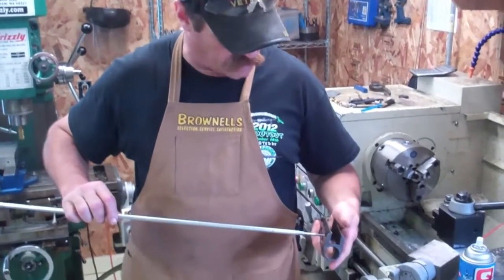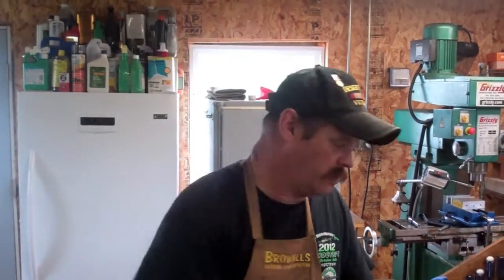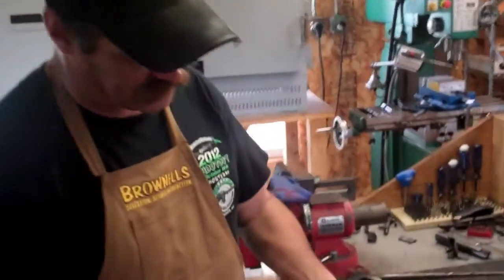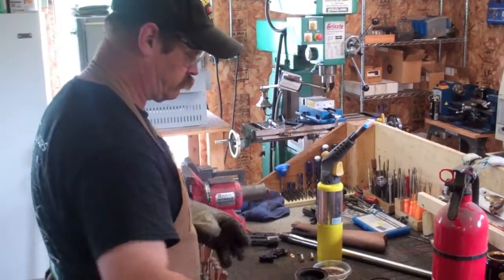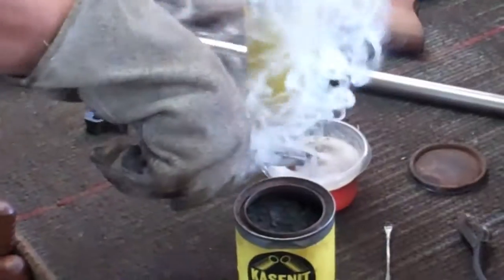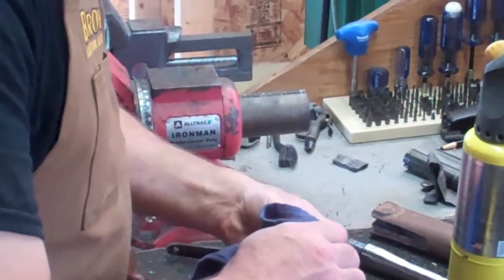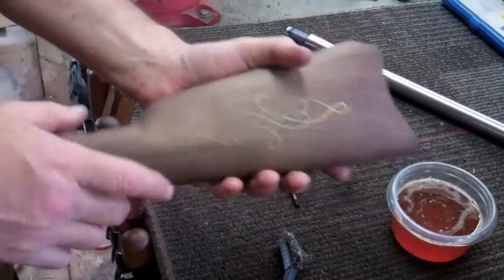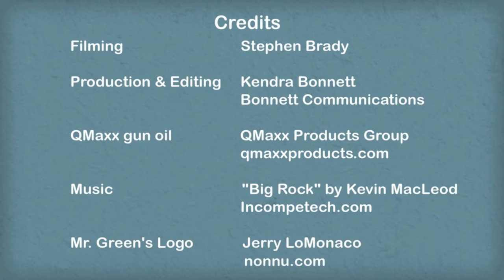Gunsmithing: Machining a Rifle Screw Part 2 (Gunworks)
Jim Green, certified master gunsmith and owner of GunWorks in Milbridge, Maine, is also a co-star on the new National Geographic Channel TV show, Lords of War. Jim works on antique and older military firearms and specializes in building custom classic hunting rifles. In this video he shows how to machine a missing or damaged screw on the lathe.